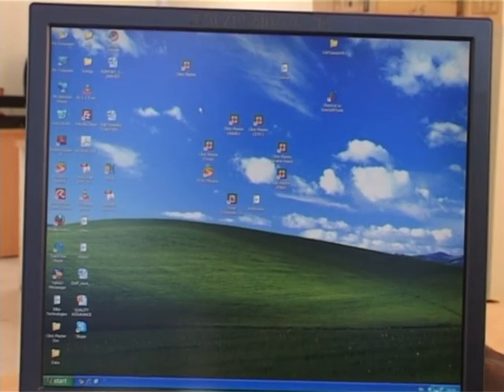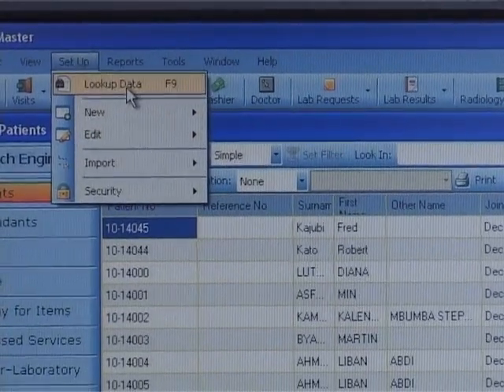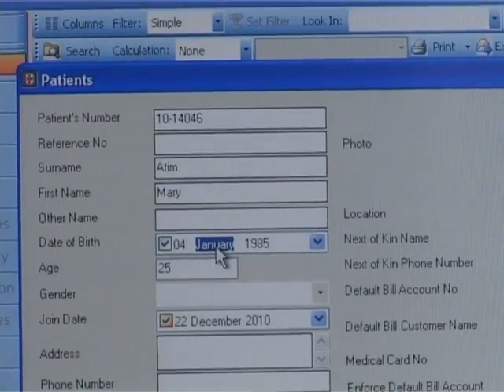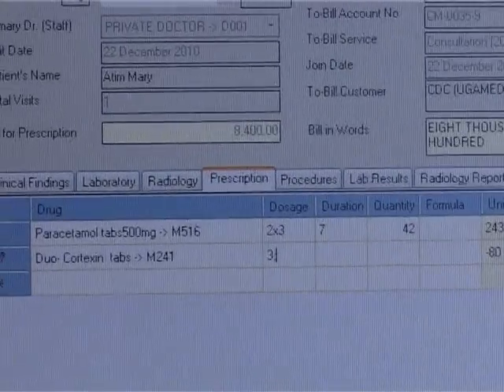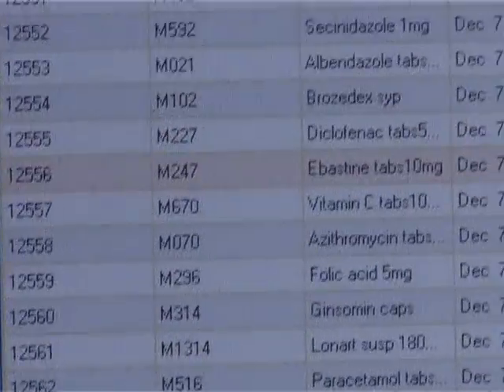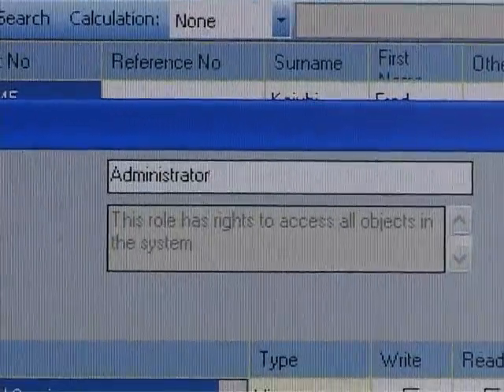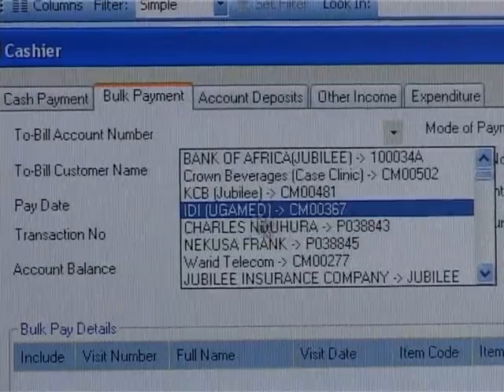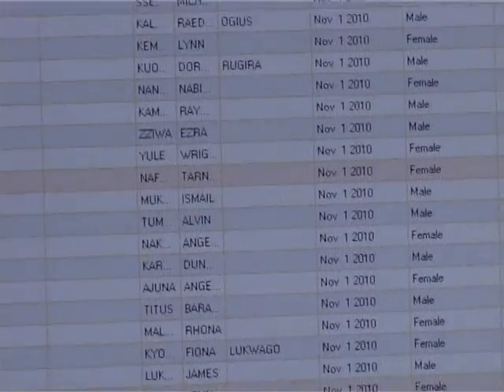Work With Clinic Master Software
ClinicMaster is an integrated new generation healthcare information management and medical billing software. It automates patients' transactions in the clinic on a visit basis and daily procedures.